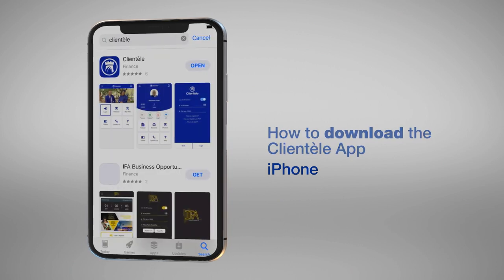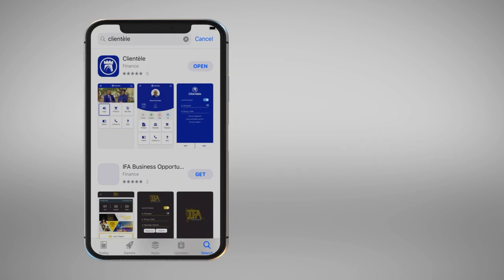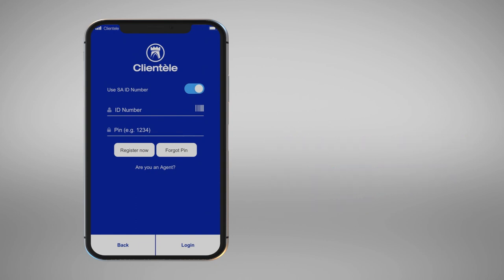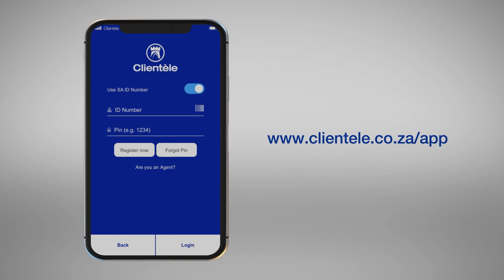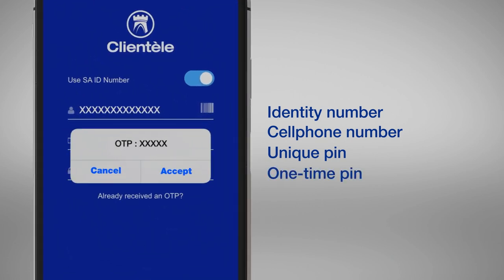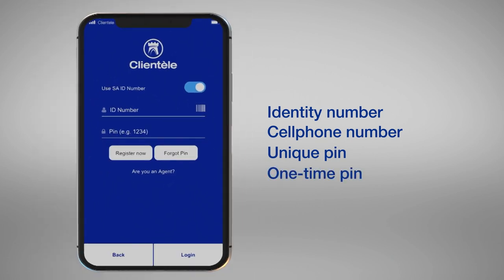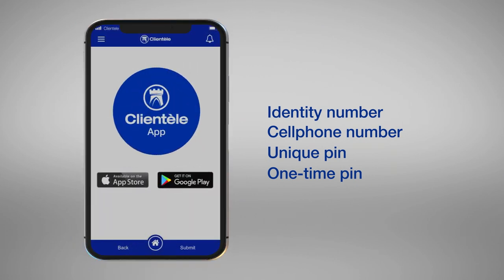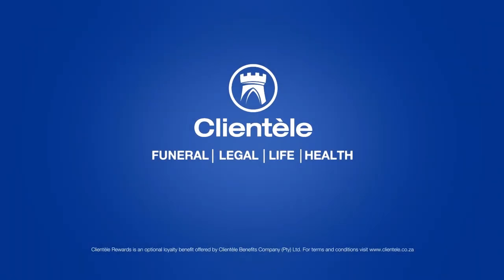Clientèle Limited Tutorial - How to download the Clientele App